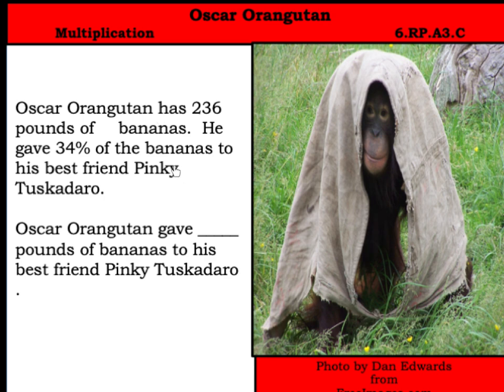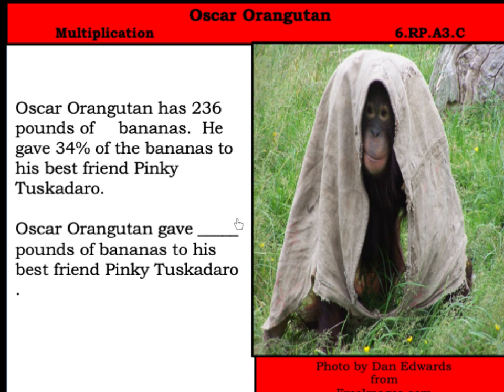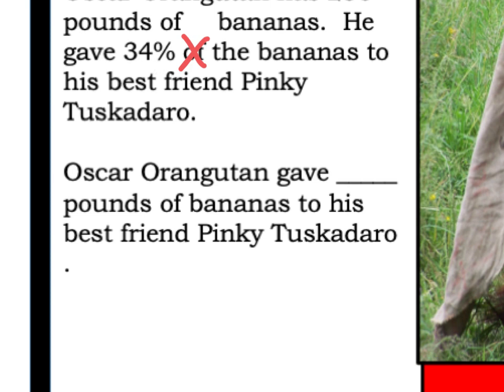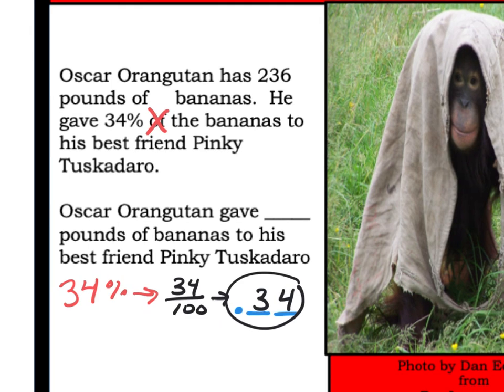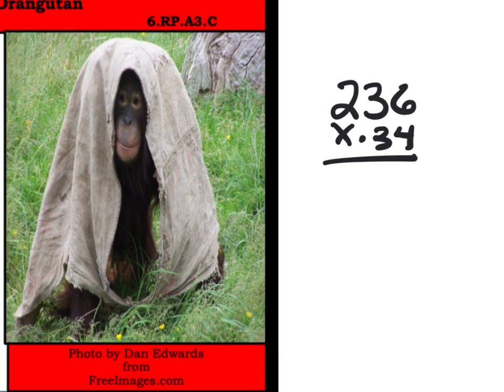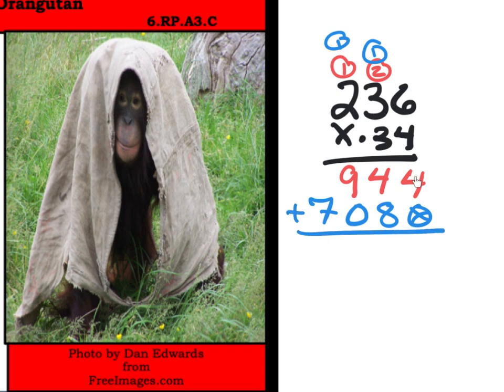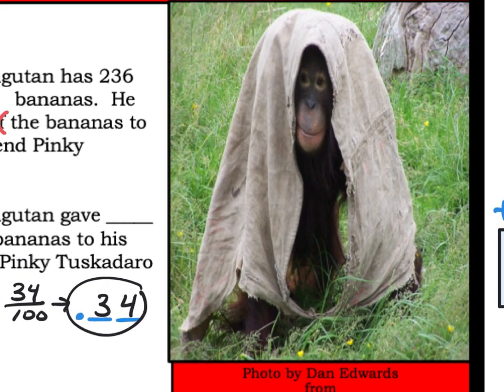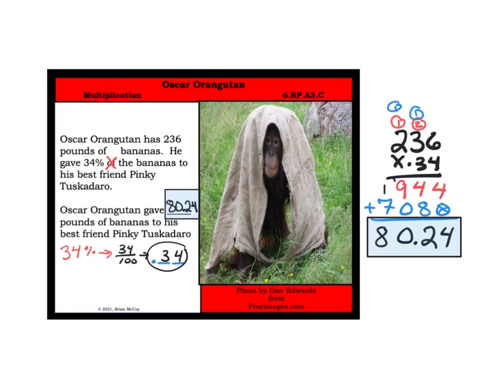6.19 Mult.mp4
Ready for more math adventures?
 🚪🗝️ Escape the classroom with me at The Teacher’s Dungeon!
 It really helps me create more fun math content for you! 🎉✨
📚 Parents & Teachers:
 You’re the guide on this learning adventure!
 🔹 Encourage your student to try the problem independently first.
 🔹 Check their work before watching the video — this helps spot tricky spots!
 🔹 After watching, ask them what they learned or where they made a mistake. Reflection is key! 💡
 🔹 Use these videos as mini-lessons to support and boost understanding.
👧👦 Students:
 Follow these simple steps to master every problem:
 1️⃣ 🧠 Solve it on your own first — you got this!
 2️⃣ 👩‍🏫 Show your work to your parent or teacher before moving on.
 3️⃣ ▶️ Watch the video for the correct solution.
 4️⃣ ✍️ Fix any mistakes — learning from errors is the fastest way to grow!
 5️⃣ 📣 Share your corrections with your parent or teacher to show your progress.